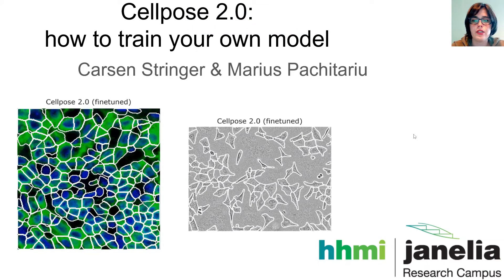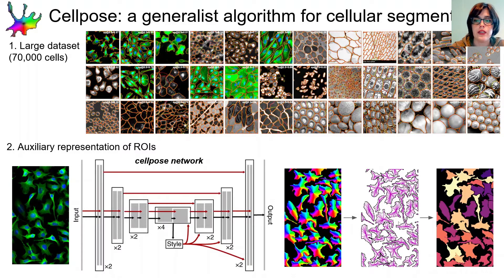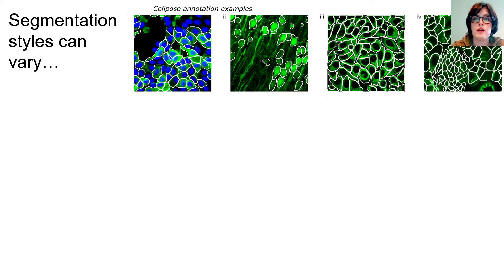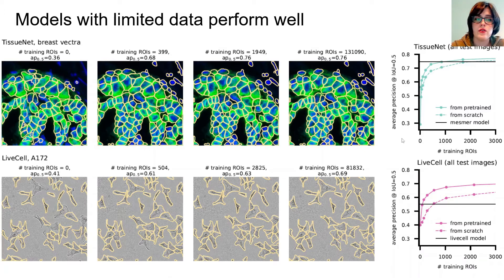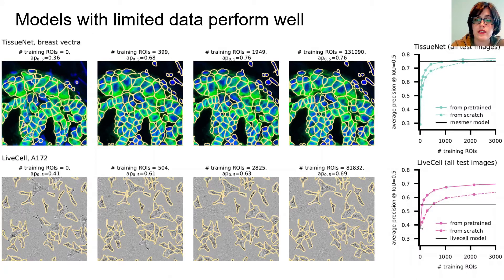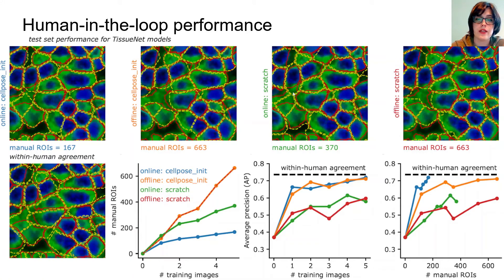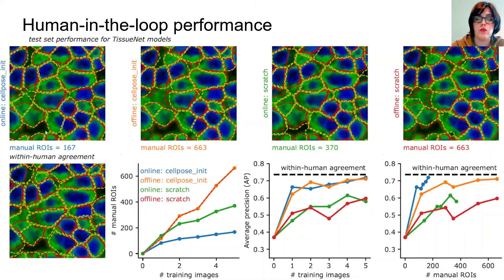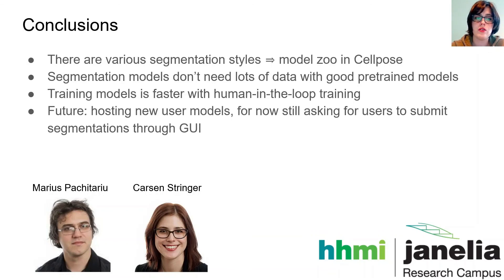cellpose 2.0: how to train your own cellular segmentation model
Generalist models for cellular segmentation, like Cellpose, provide good out-of-the-box results for many types of images. However, such models do not allow users to adapt the segmentation style to their specific needs and may perform sub-optimally for test images that are very different from the training images. Here we introduce Cellpose 2.0, a new package which includes an ensemble of diverse pretrained models as well as a human-in-the-loop pipeline for quickly prototyping new specialist models. We show that specialist models pretrained on the Cellpose dataset can achieve state-of-the-art segmentation on new image categories with very little user-provided training data. Models trained on 500-1000 segmented regions-of-interest (ROIs) performed nearly as well as models trained on entire datasets with up to 200,000 ROIs. A human-in-the-loop approach further reduced the required user annotations to 100-200 ROIs, while maintaining state-of-the-art segmentation performance. This approach enables a new generation of specialist segmentation models that can be trained on new image types with only 1-2 hours of user effort. We provide software tools including an annotation GUI, a model zoo and a human-in-the-loop pipeline to facilitate the adoption of Cellpose 2.0.